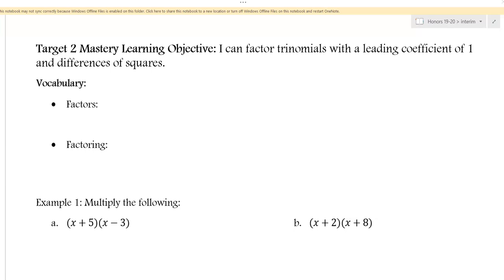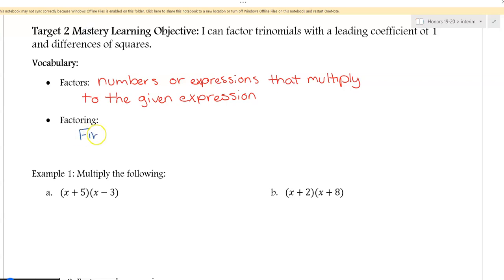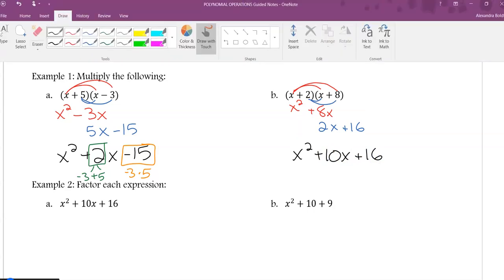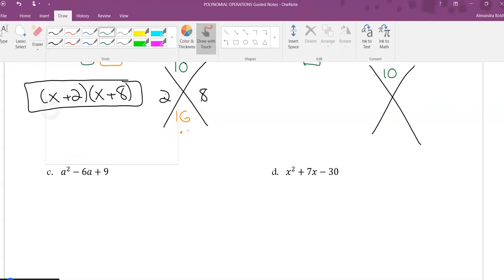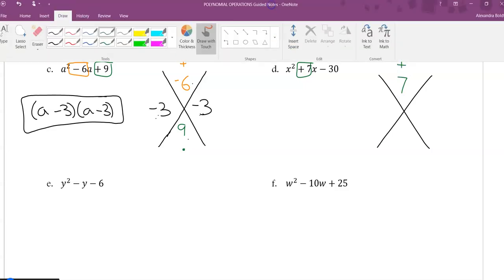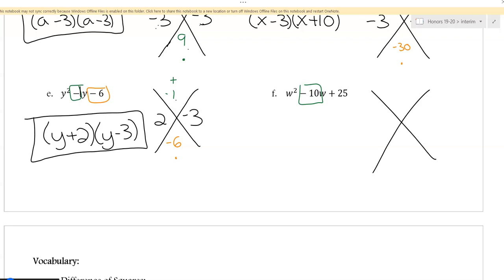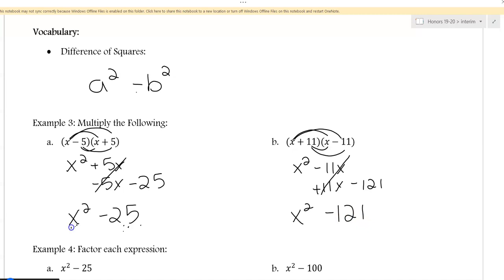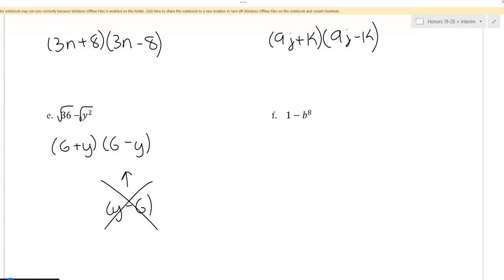Honors Math 2 Target 2 (Interim)